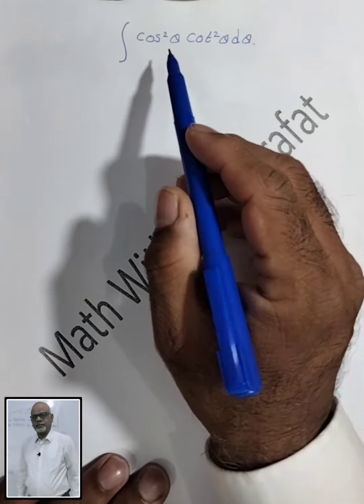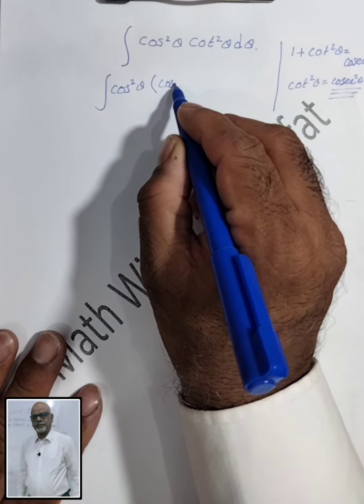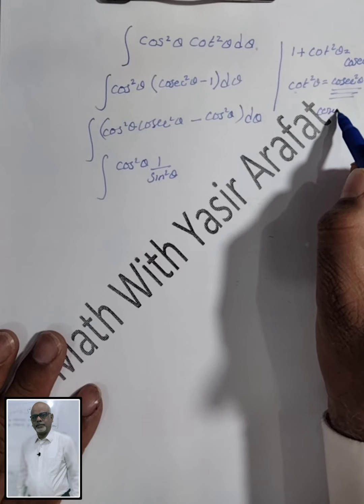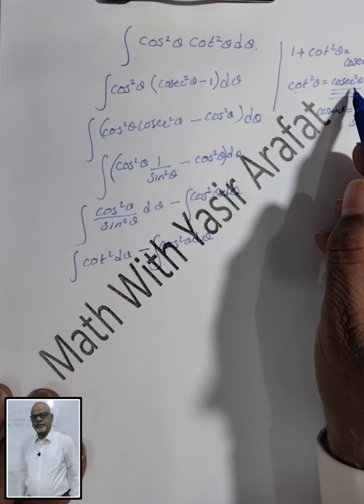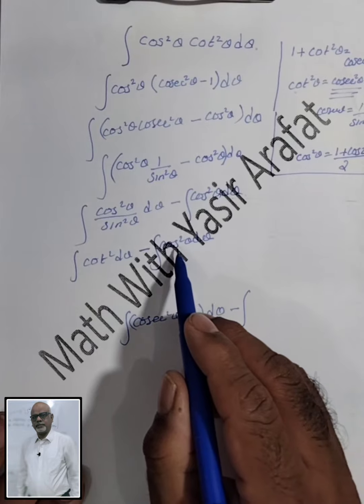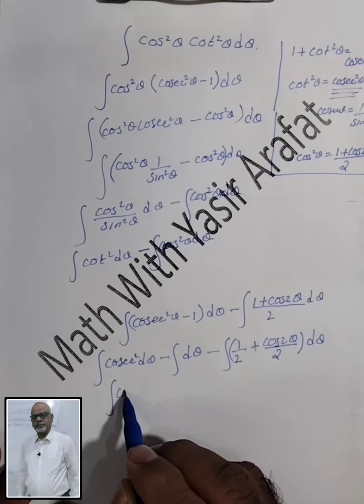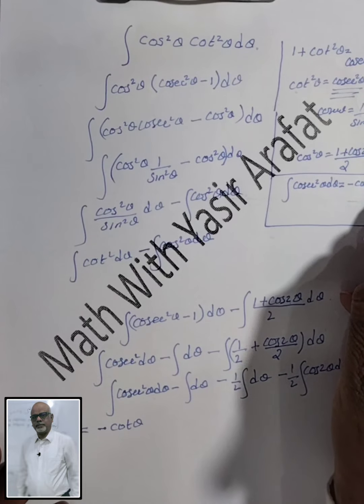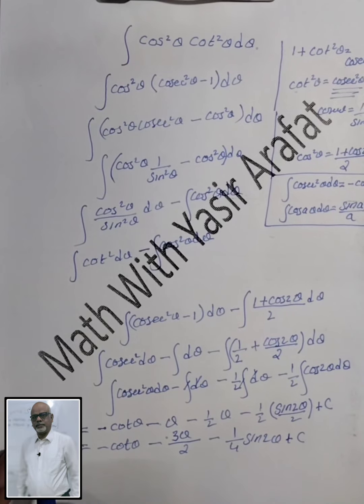Class 12 Mathematics| Integration | English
Dear students
Today the lecture is about Integeration.It is about class XII/A levels